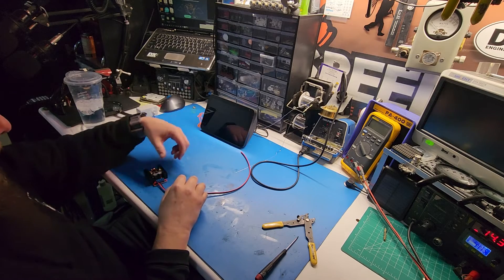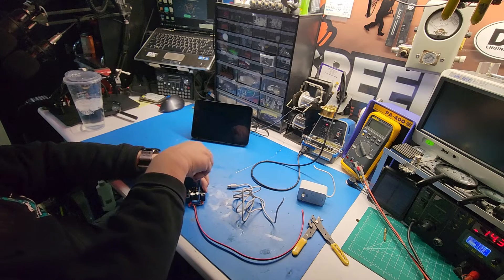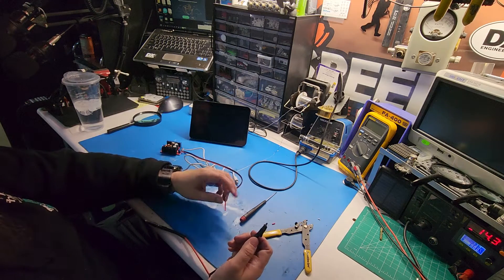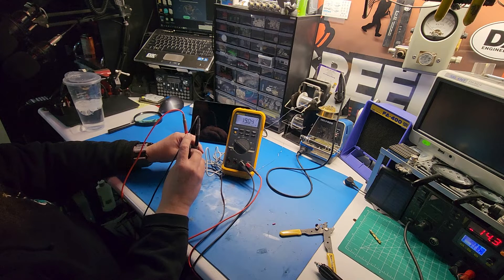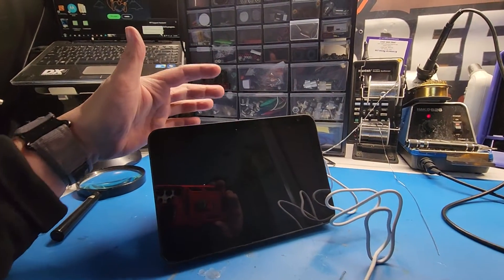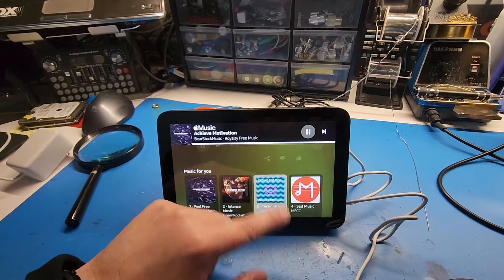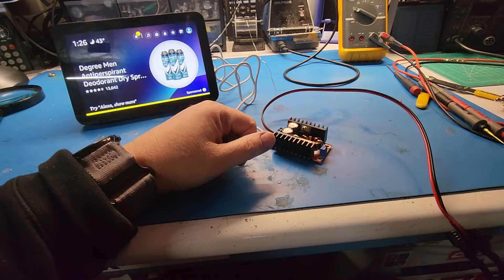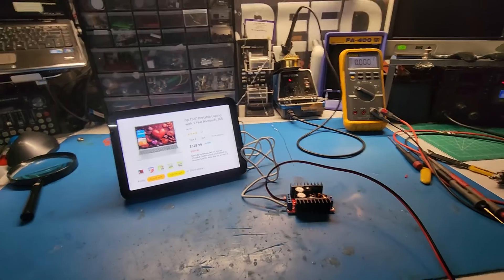HOW TO POWER AN AMAZON ALEXA SHOW or LAPTOP FROM 12 VOLT POWER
In this tutorial, I'll show you how to use your Amazon Echo Show and other devices on 12 volt power.

Step Up Converter: 150W DC-DC Step Up Converter...